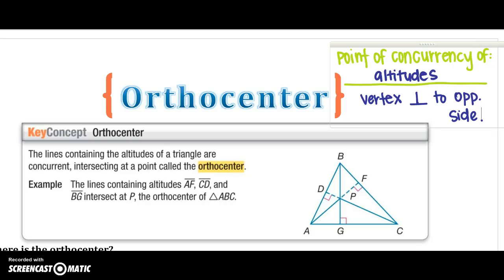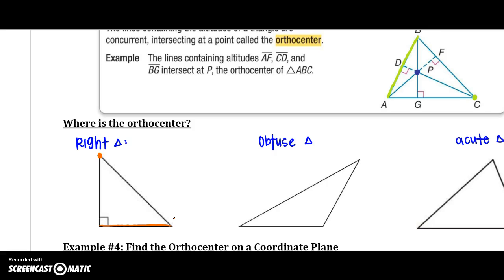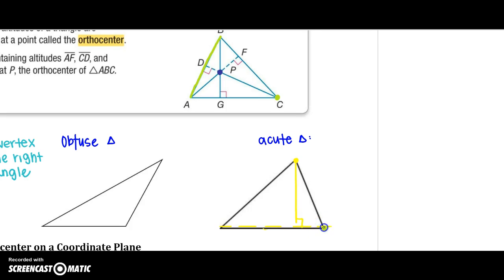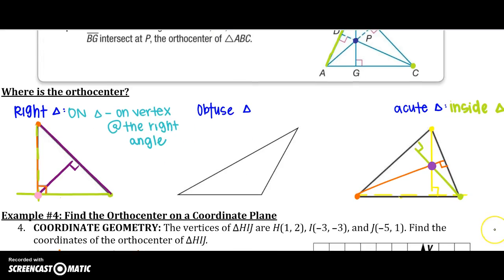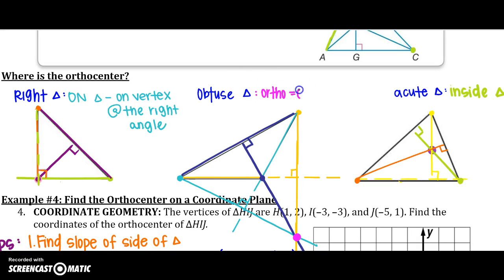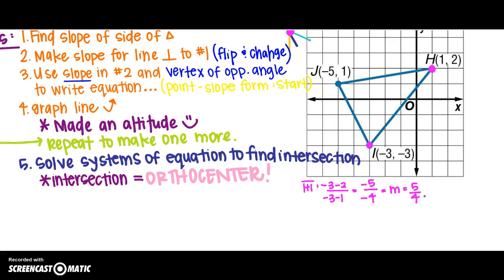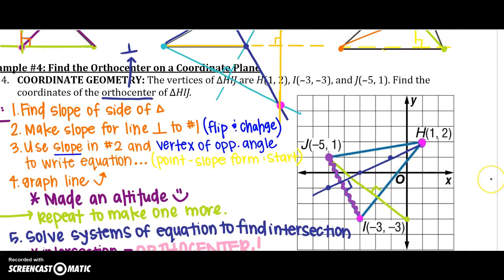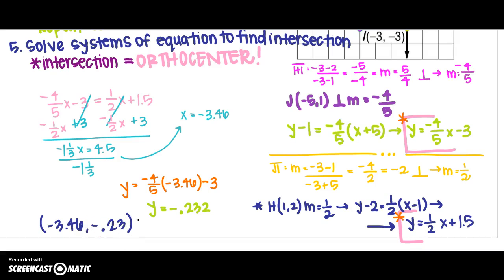5.2 Notes Part #2